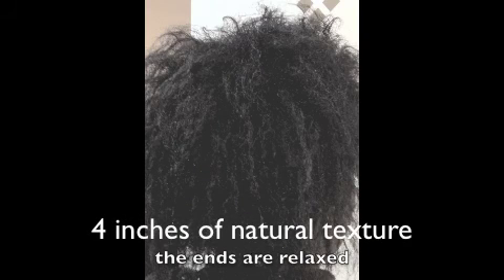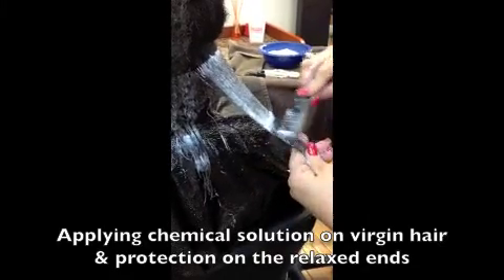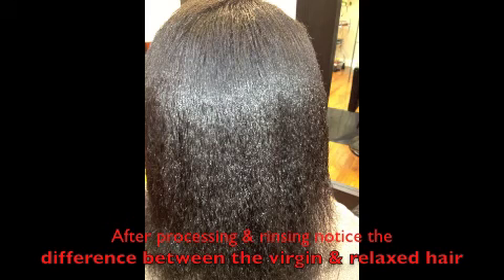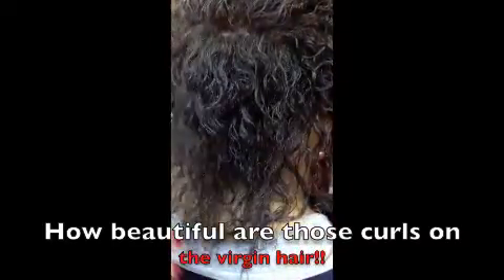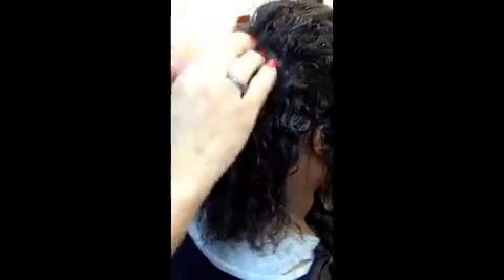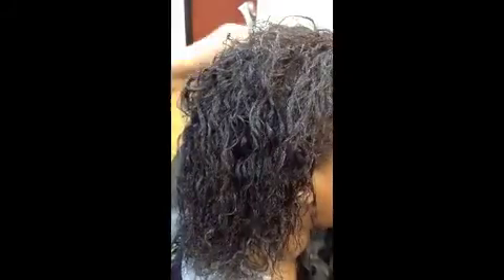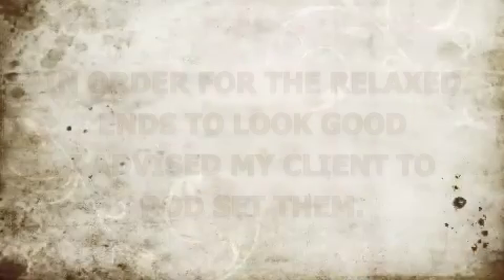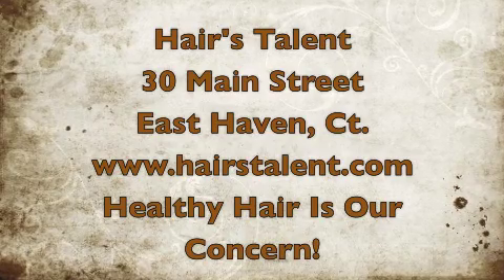NEW AND IMPROVED GINA CURL ON RELAXED ENDS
NEW AND IMPROVED GINA CURL 2
HAIR'S TALENT /Gina Rivera
30 MAIN STREET
EAST HAVEN CT